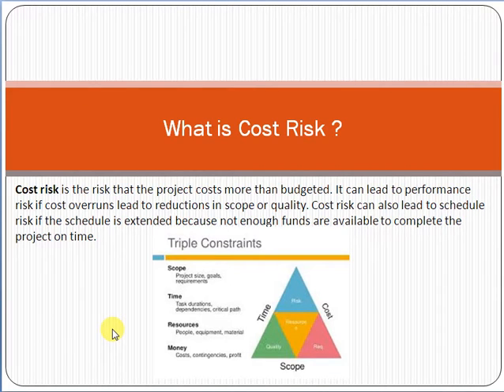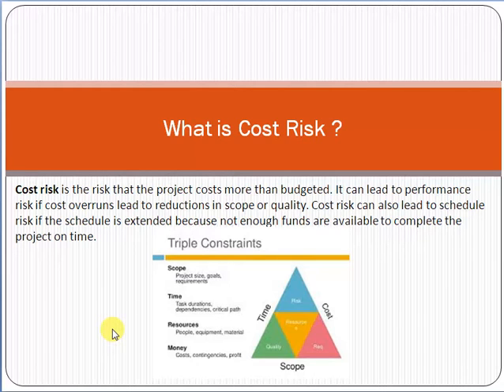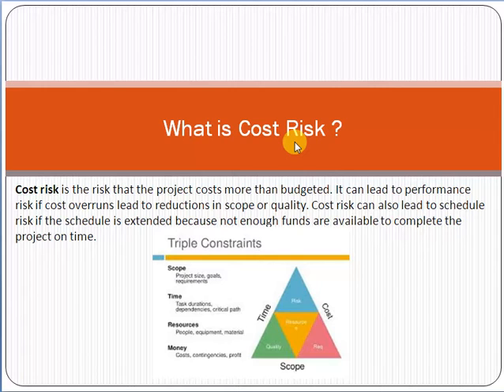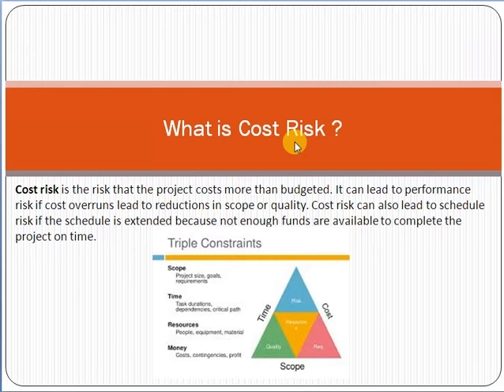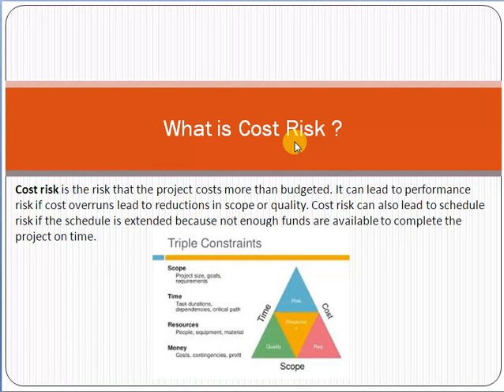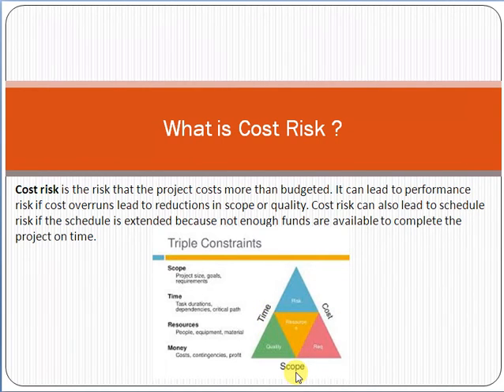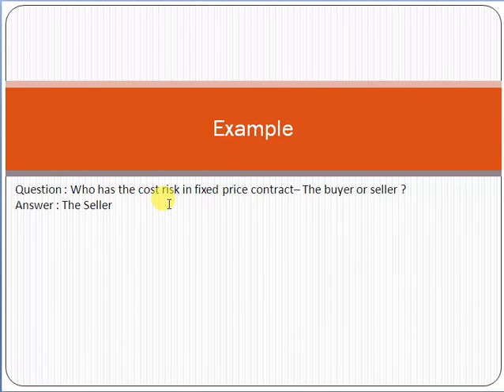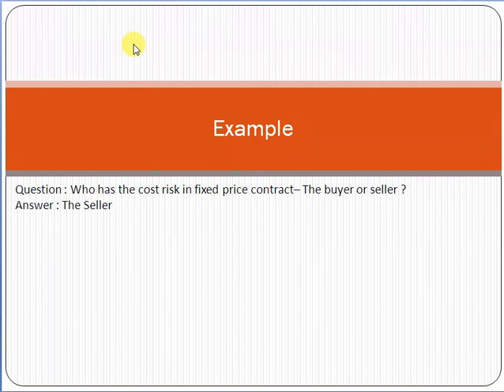What is Cost Risk ?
Cost risk is the risk that the project costs more than budgeted. It can lead to performance risk if cost overruns lead to reductions in scope or quality. Cost risk can also lead to schedule risk if the schedule is extended because not enough funds are available to complete the project on time.